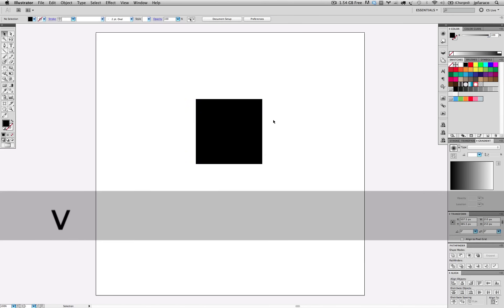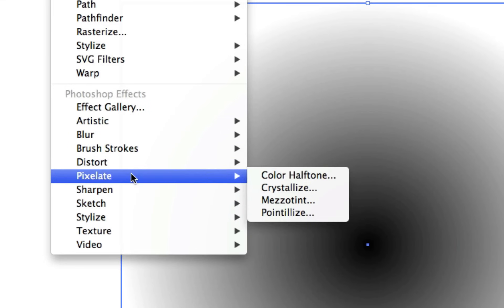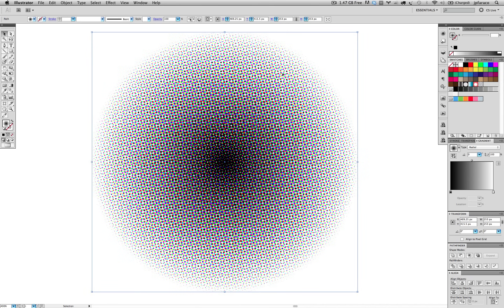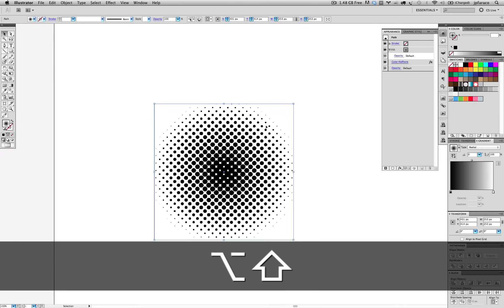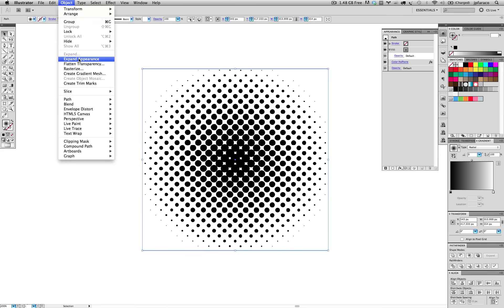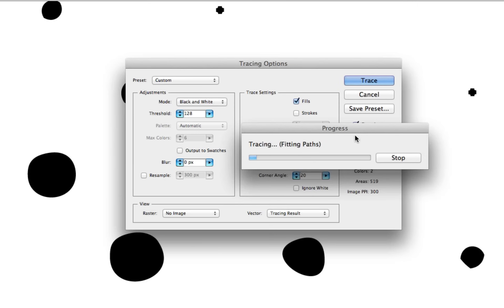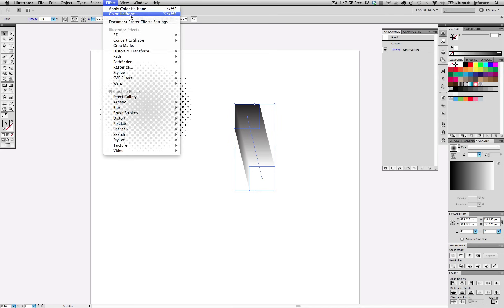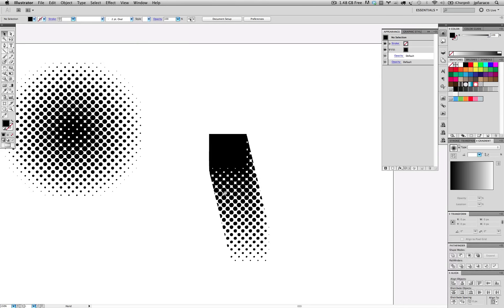Illustrator Tutorial - Vector Halftone Effect (no plugins, no Photoshop)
From the comments I got on the other video here's how to create the vector halftone effect in Illustrator, in english!
This is done entirely in Illustrator, so no need to even open Photoshop.

There is a plugin that does halftones called Phantasm CS, but it's not as free as doing it this way :)